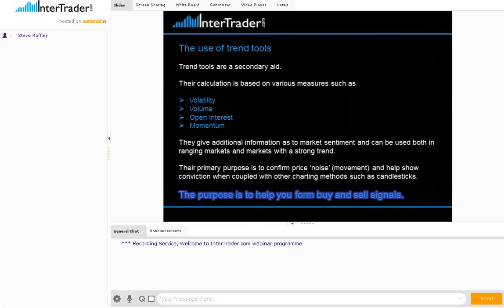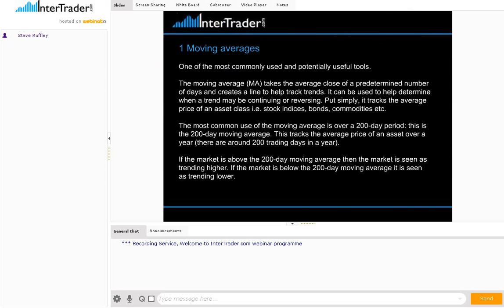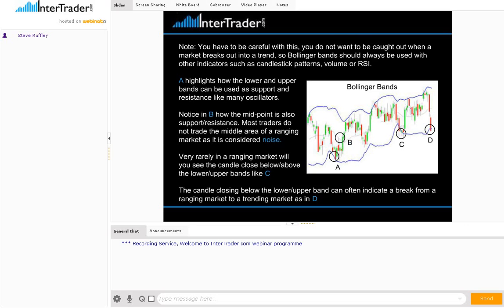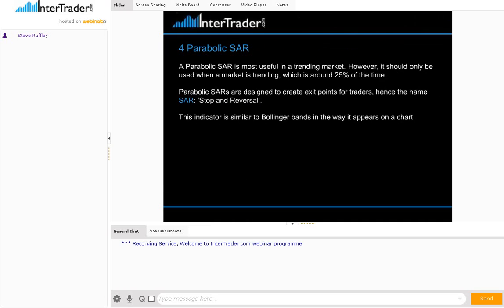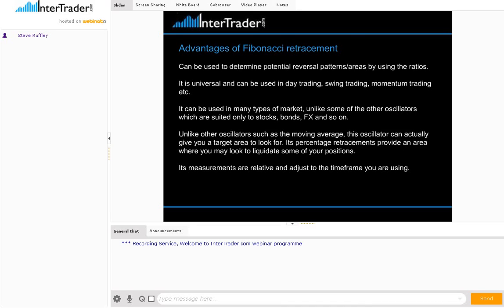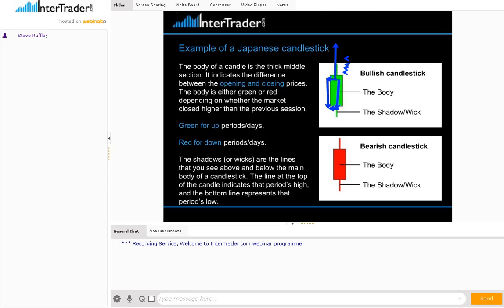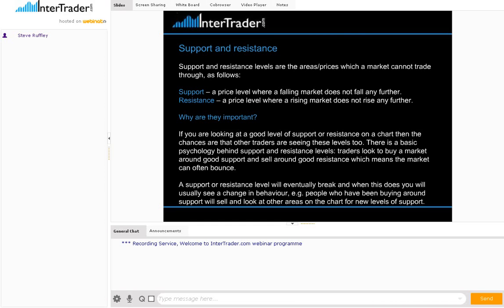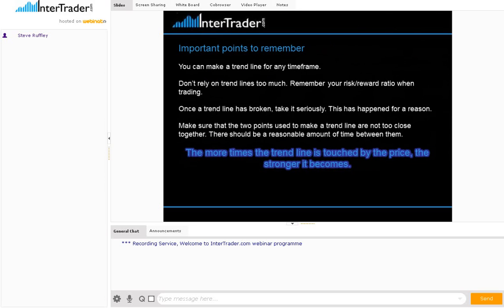Trading for Life 9 &10: Technical Analysis - Trend Lines and Oscillators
Trade for Life Complete Trading Course by InterTrader - These are modules 9 and 10 focusing on 1) Trend tools and Oscillators 2) Technical Analysis.

Trend tools are a secondary aid.  Their calculation is based on various mesures such as volatility, volume, open interest and moment.  They give additional informatioin as to market sentiment and can be used both in ranging markets and markets with a strong trend.  Their primary purpose is to confirm price 'noise' (movement) and help show conviction when coupled with other charting methods such as candlesticks.

Important Points to remember:
-You can make a trend line for any timeframe
-Don't rely on trend lines too much.  Remember your risk-reward ratio when trading
-Once a trend line has been broke, take it seriously.  This has happened for a reason.
-Make sure that the two points used to make a trend line are not too close together.  There should be a reasonable amount of time between them.